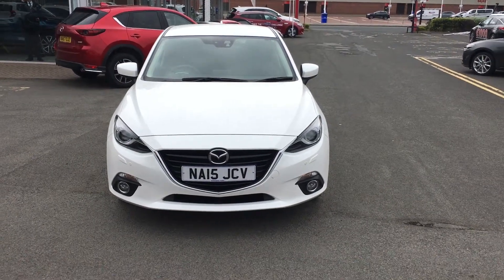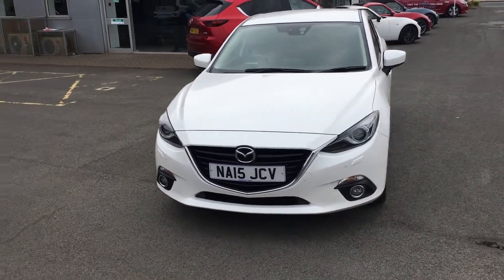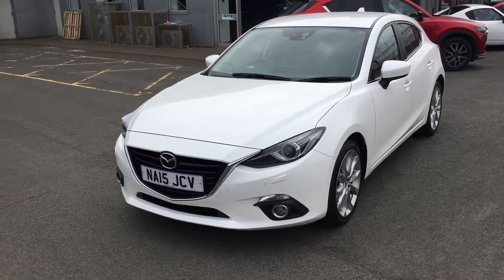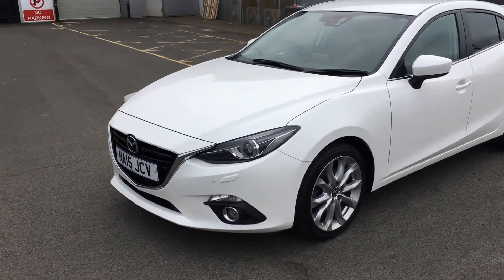Used Mazda 3 2.0 Sport Nav 5dr Hatchback